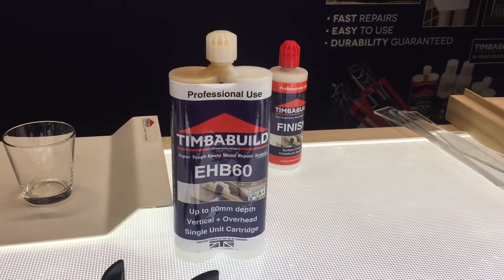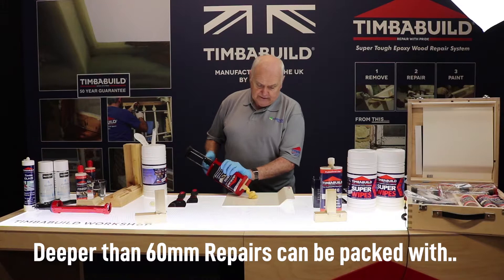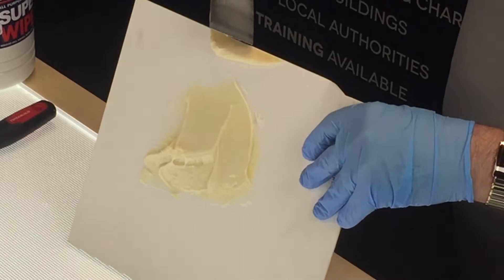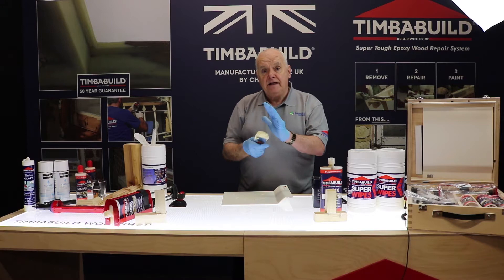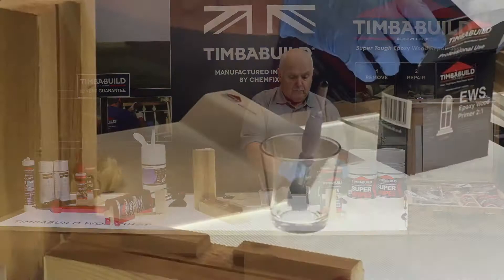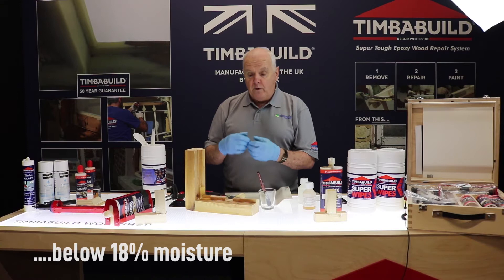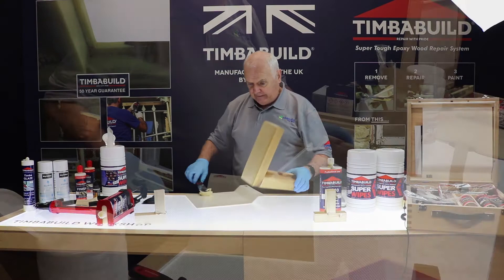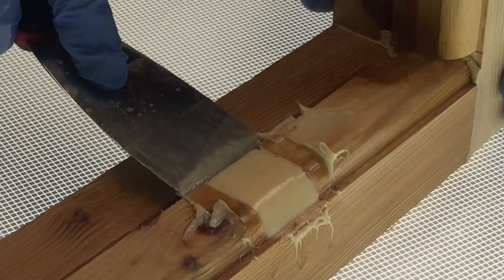Intro to Epoxy Wood Repair - Timbabuild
This is a short demonstration shown at the Trade Decorator Festival February 2021.

An introduction to Epoxy Wood Repair with Timbabuild
Join Brian Jones, the UK Manager of Chemfix Products UK manufacturers of Timbabuild Epoxy Wood Repair as he hosts a 30 minute introduction to the system, including demonstrations of repairs using EHB60, ERC10 and Timbaglaze.

Join the session and you could win Timbabuild Super Wipes!
This taster event is designed to give you an overview and a feel for what Timbabuild has to offer you and your business, and what are the differences and advantages over other wood repair solutions in the market.
This introduction is perfect for anyone completely new to epoxy wood fillers, or for anyone that hasn’t attended a Timbabuild training course, looking to widen their knowledge.
We are going to show you repairs using EHB60 for moulding, corners, and deep repairs, and also ERC10 for adhesive and splicing applications. The supporting products such as FINISH, EWS Primer, Timbaglaze glazing sealant putty replacement are also demonstrated and discusse